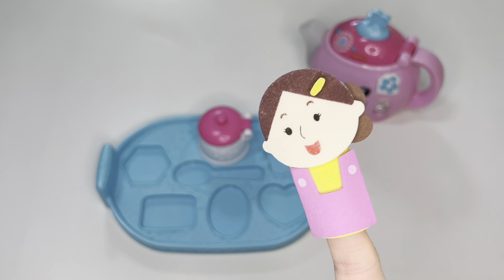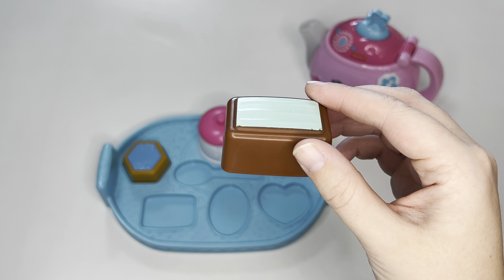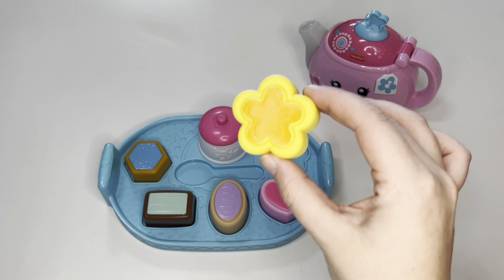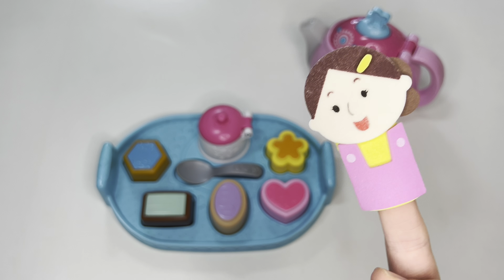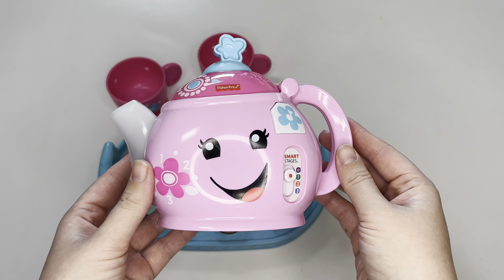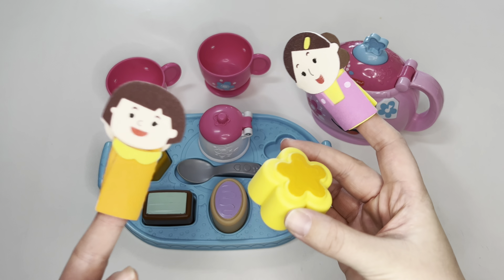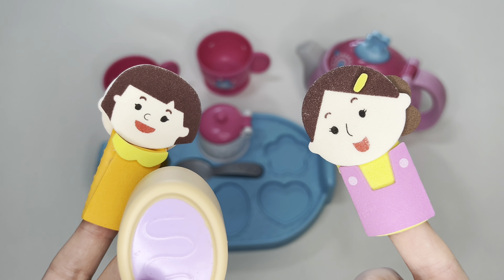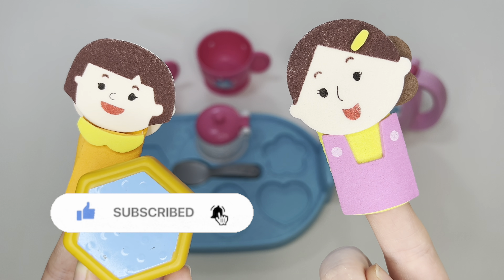Colors, Shapes, Flavors, and Song - Tea Party Manners Toy 4K HDR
Learn Colors, Shapes, Flavors, and Song - Tea Party Toys Teach Manners 4K

In this video we learn about colors, shapes, flavors, and the Little Teapot Song! We even learn how to ask politely with "May I ..." sentences.

God Bless!